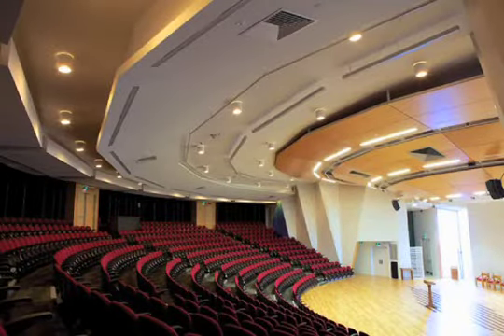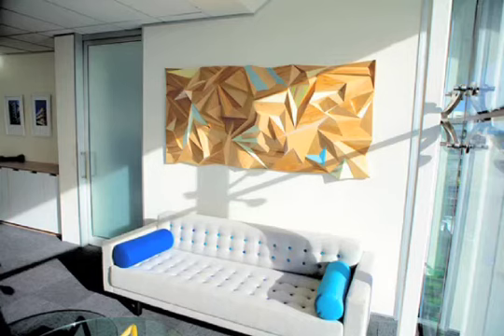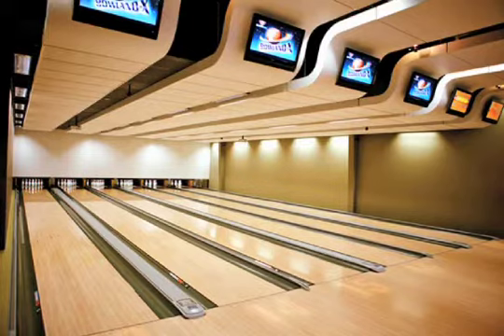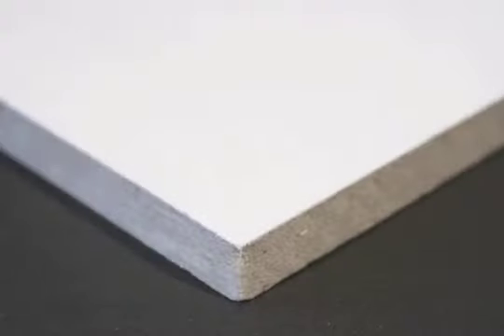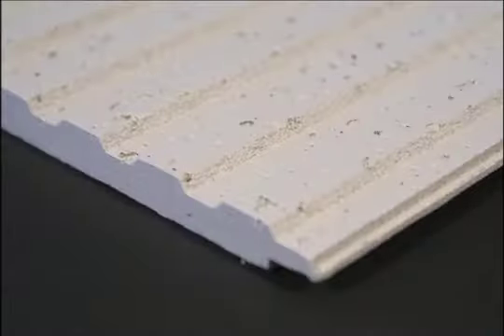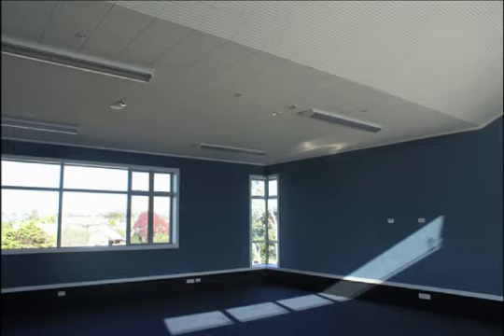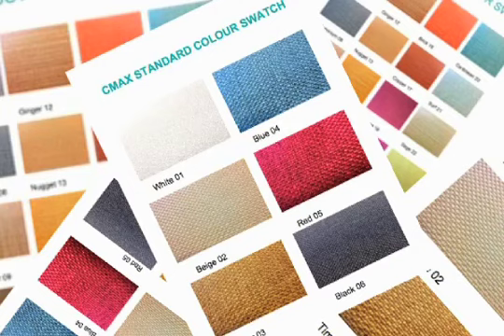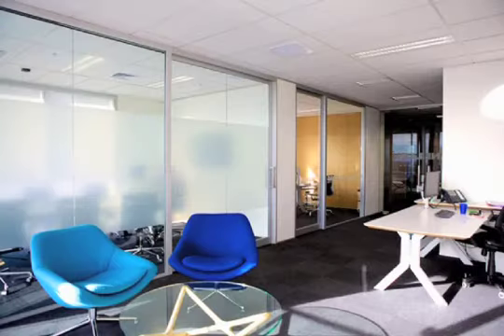T & R Interior Systems Slide Show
A preview of our specialized product range.